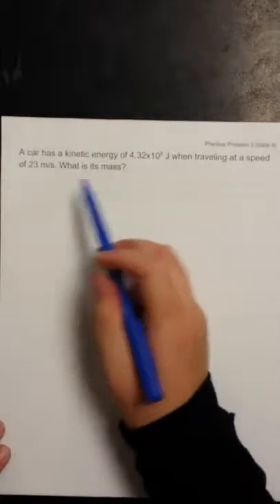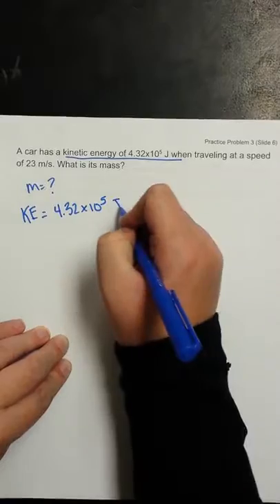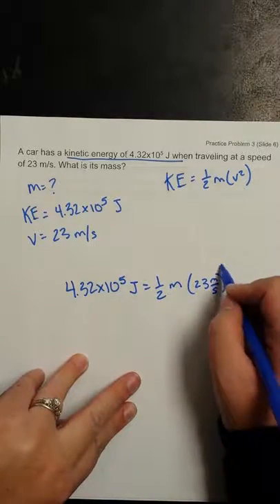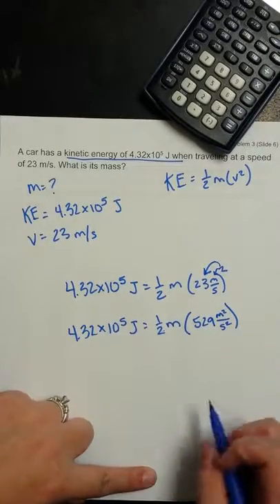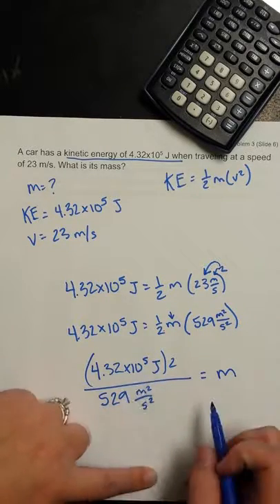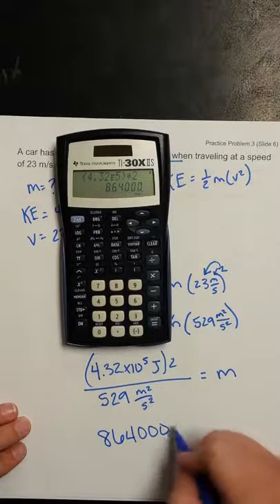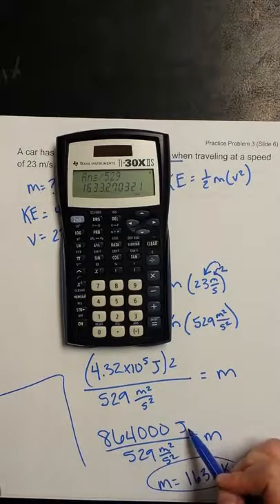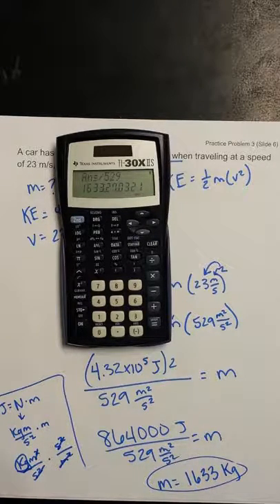KINETIC ENERGY - Practice Problem 3 - (slide 6)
Practice Problem 3 on slide 6 of my Kinetic Energy and Work-Kinetic Energy Theorem slideshow.

Practice B5 on page 166 of Holt Physics 2009 textbook.